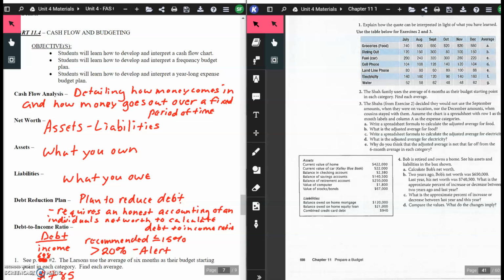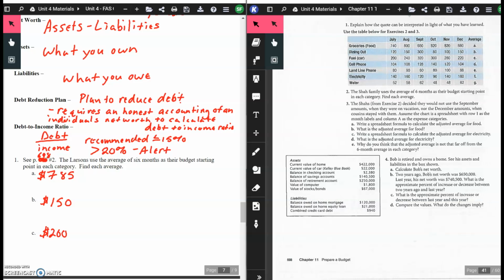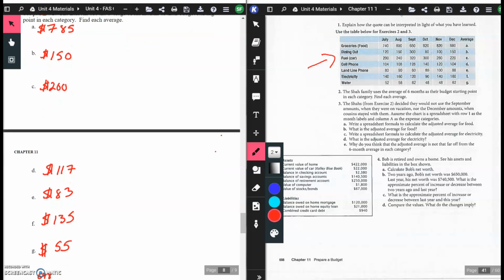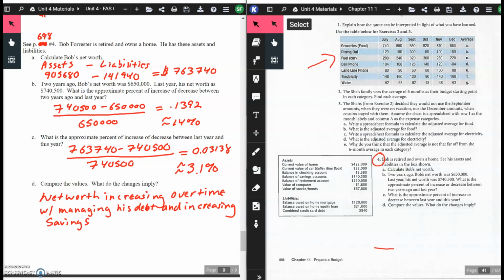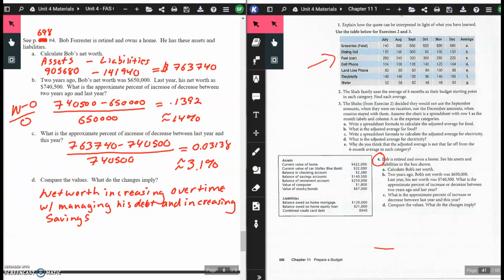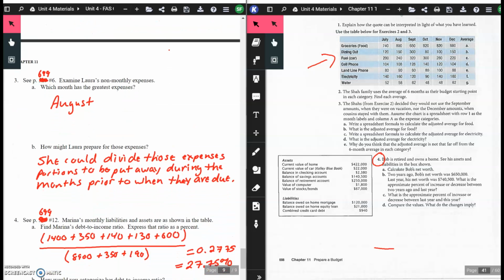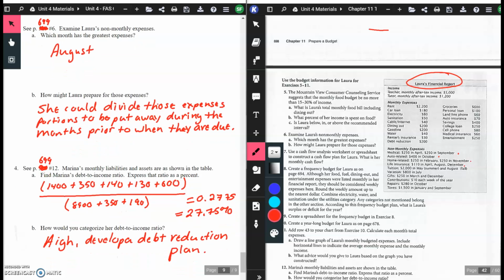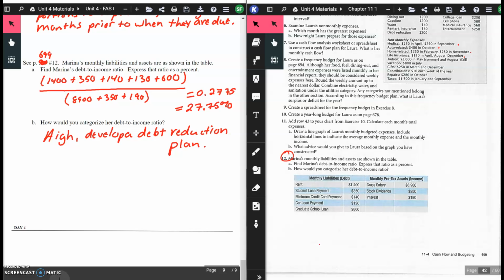Applied Math 11.4 Cash Flow and Budgeting Video